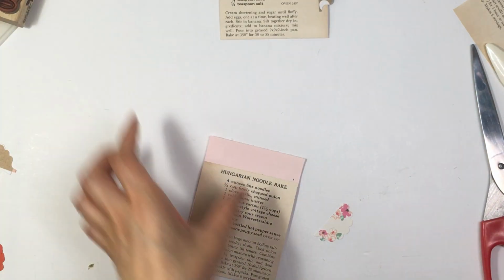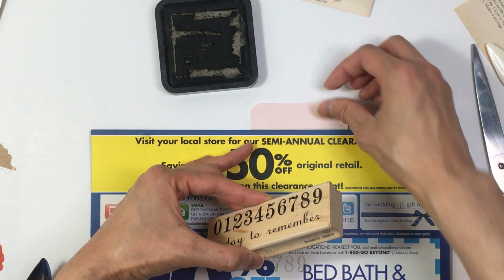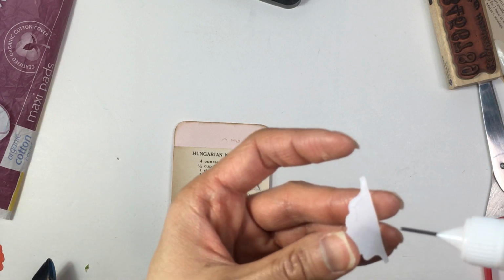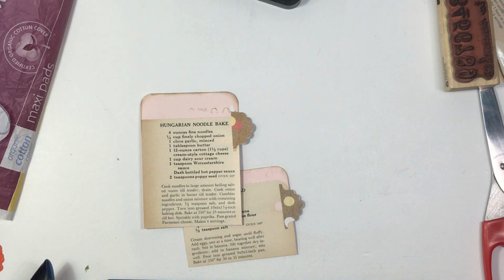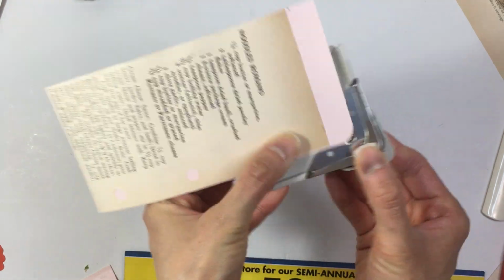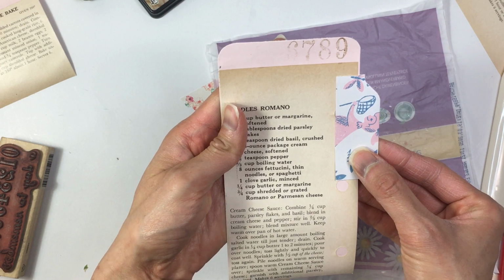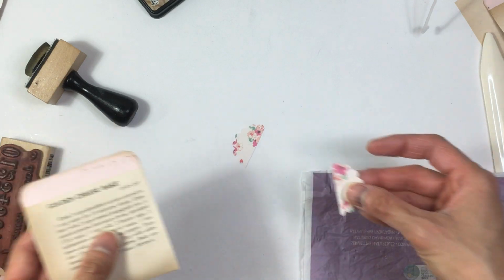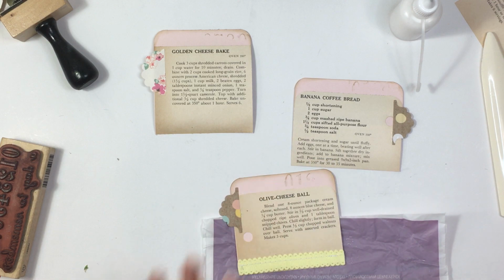TUTORIAL TUESDAY Recipe Card Tutorial Part 2 MAKING JUNK JOURNAL EPHEMERA Lace Covered Skies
Thank you for checking out Part 2 of this tutorial!

Here, under Lace Covered Skies you will find all videos junk journal related! Everything from junk journal flip throughs to tutorials and how to videos and you'll even find estate sale haul videos to see what I source for vintage junk journal supplies.